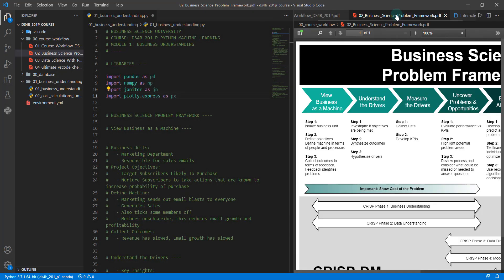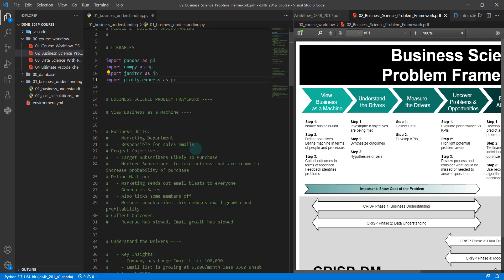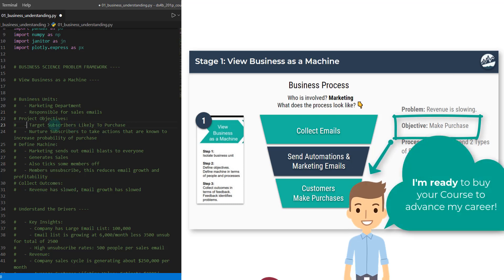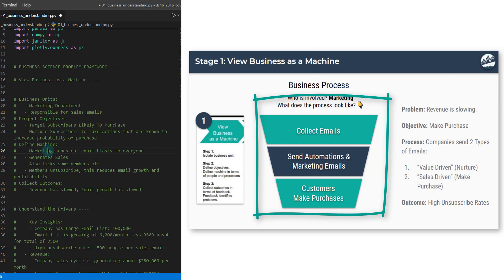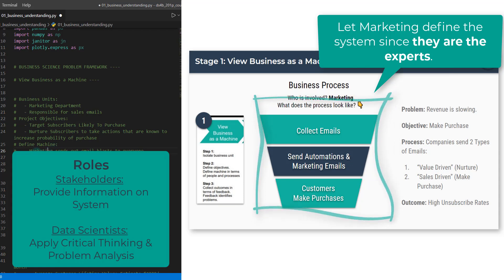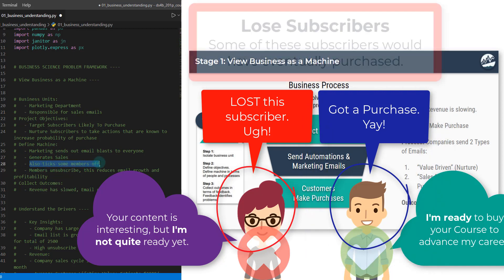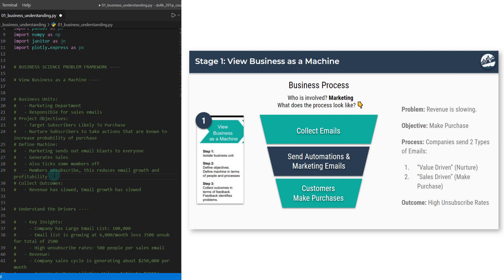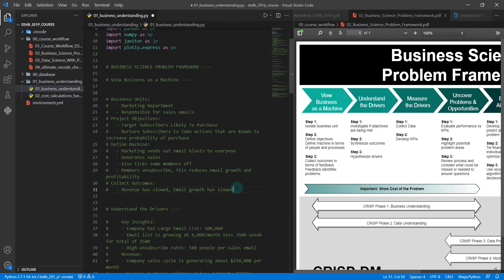Business Analysis: How to View a Business as a Machine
This is a sample video from the upcoming data science course called Machine Learning and APIs with Python. It's a business-forward problem-solving course where we dissect a $3M/year business problem.